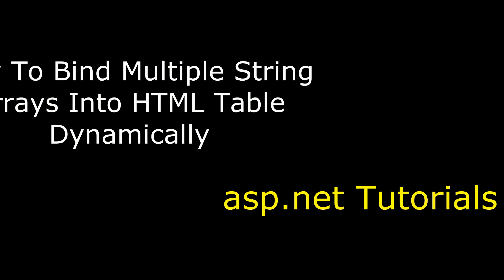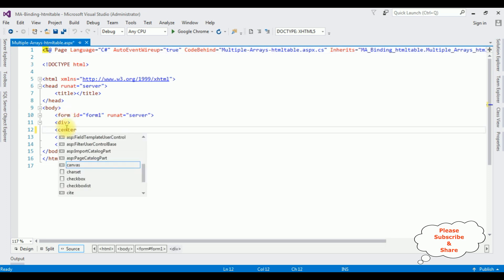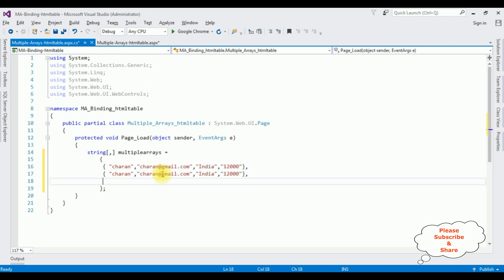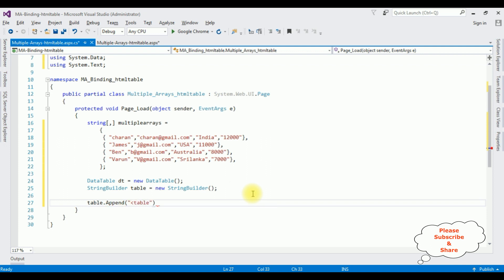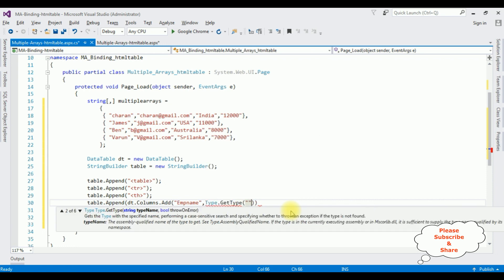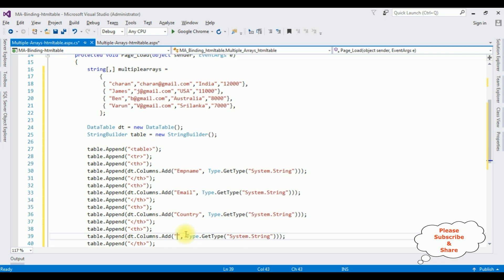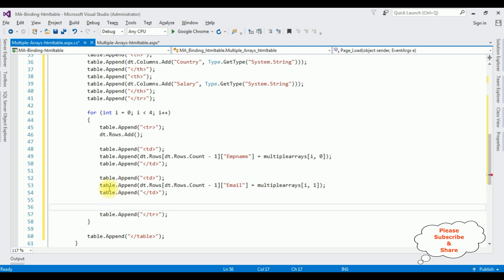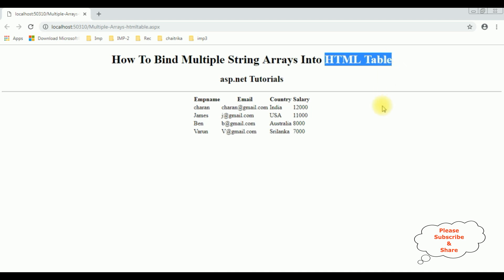Bind multiple arrays into dynamic HTML table asp.net using C# 4.6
create and bind multiple arrays into html table dynamically using c# asp.net